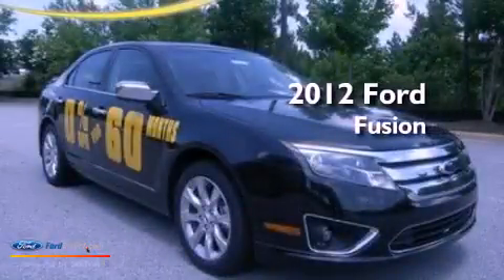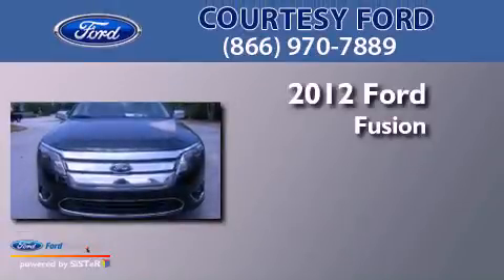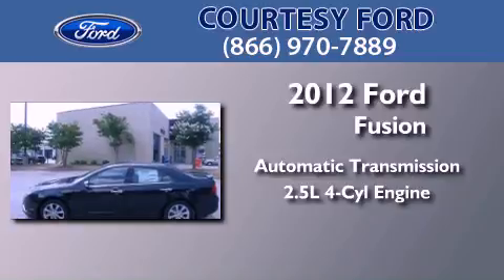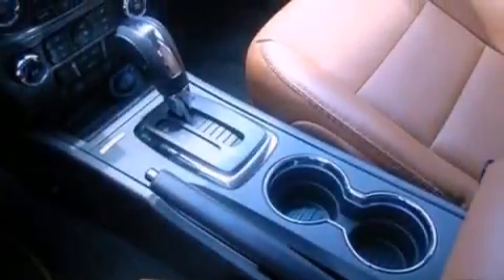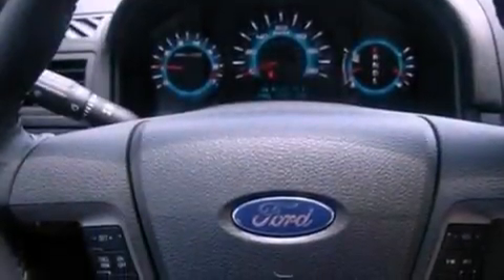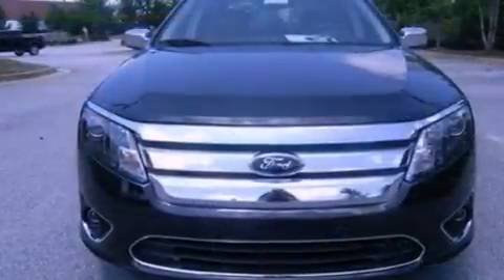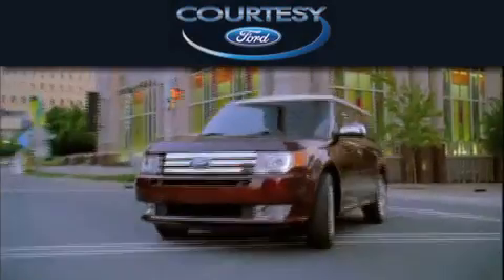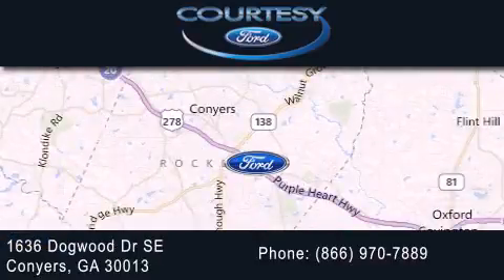2012 FORD FUSION Conyers GA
Year : 2012
 Make : FORD
 Model : FUSION
 Engine : 2.5L I4 16V MPFI DOHC
 Trans . : 6-SPEED AUTOMATIC
 Exterior : TUXEDO BLACK METALLIC
 Miles : 34

 Stock : 12C486